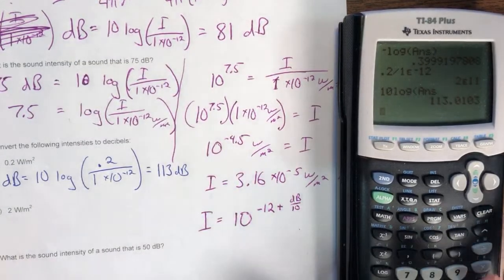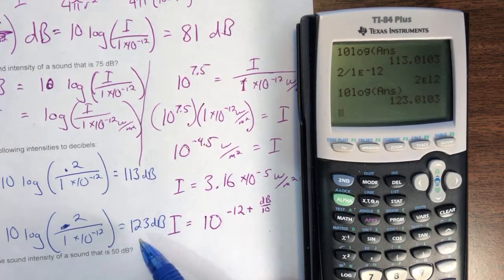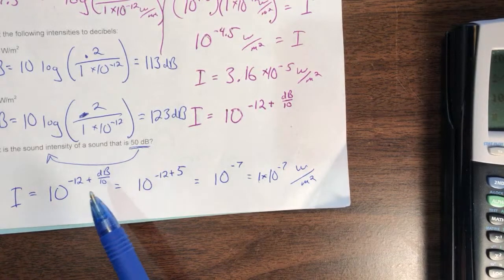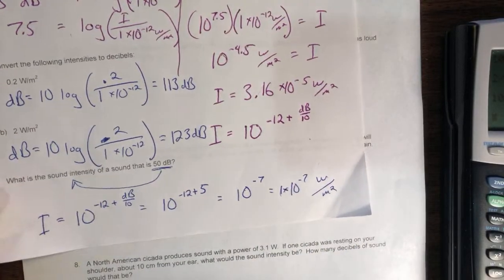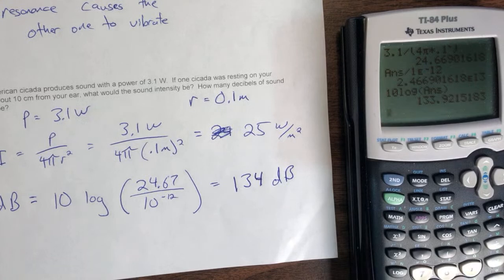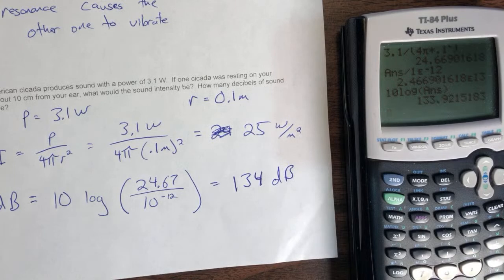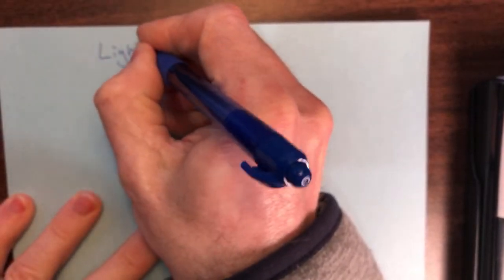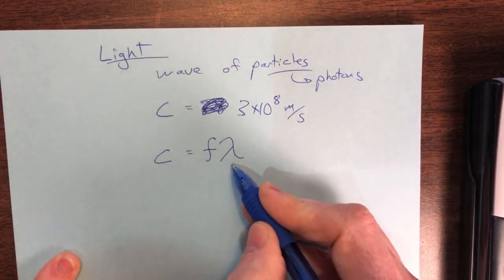Physics 421 Flat Mirrors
Flat mirrors